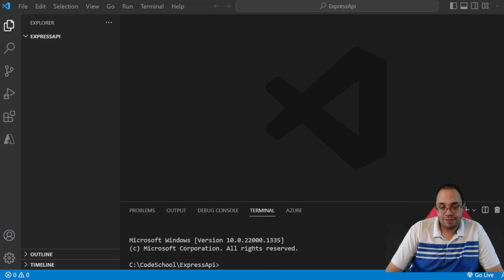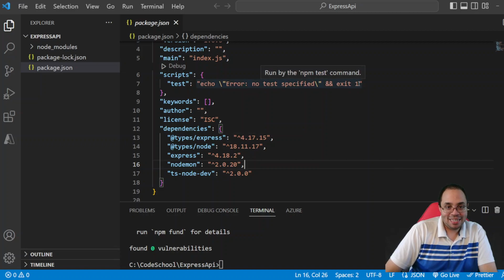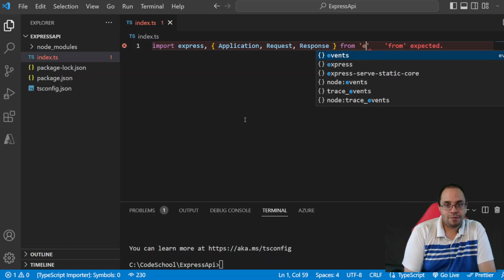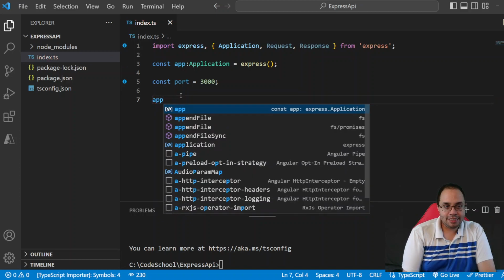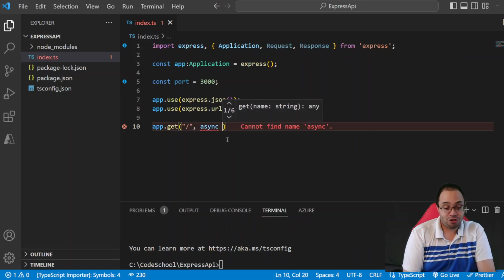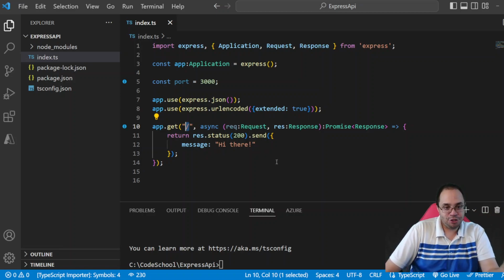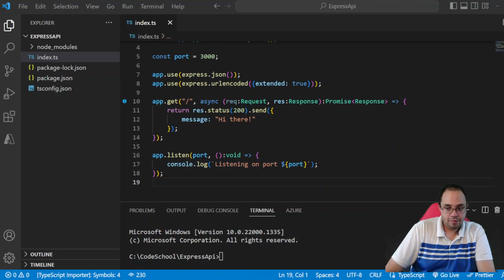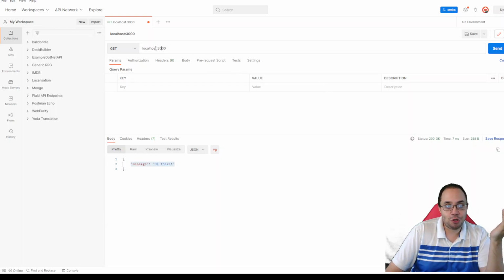Unit 7 - Setting Up Express with a Basic Node API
APIs are all the rage. Let's build a very simple one using the Express library in Typescript! This also contains what libraries you should install and setup steps.